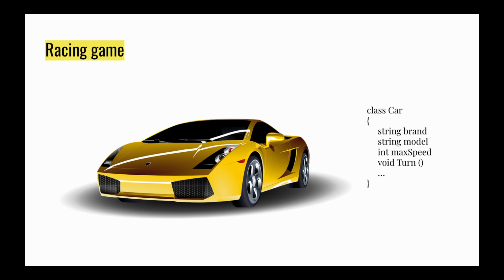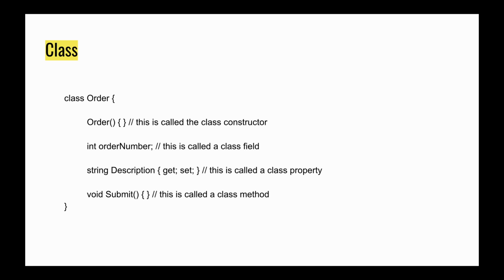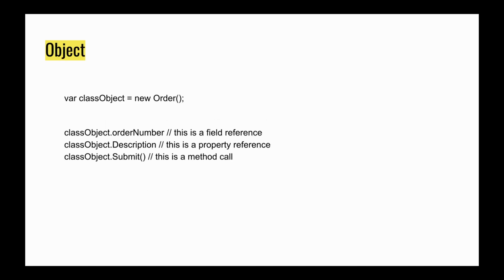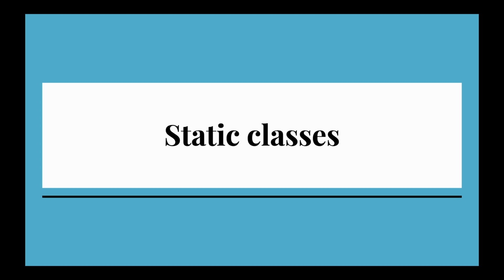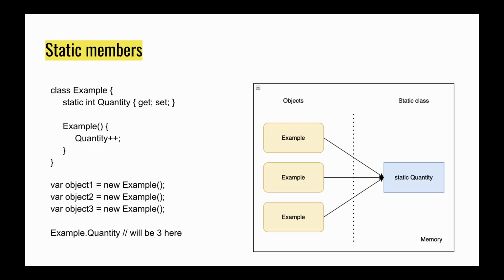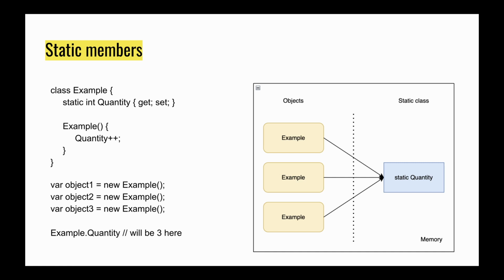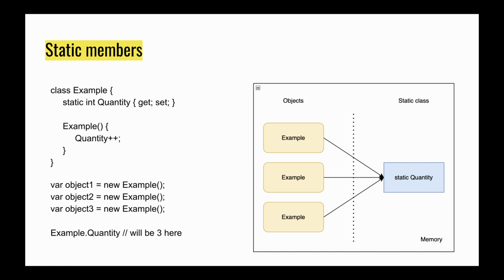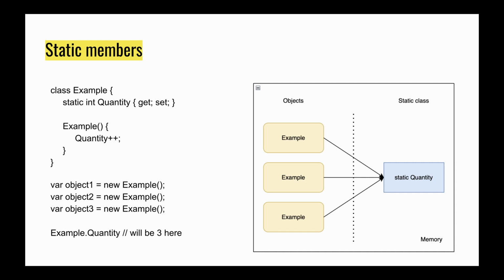.NET Developer Basics. Lesson 3. Modeling. Objects and Classes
Modeling in application development.
Objects and classes.
Static members and classes.

Support Ukraine.